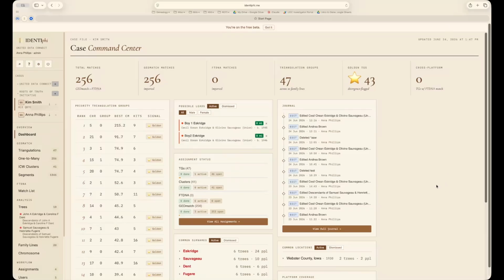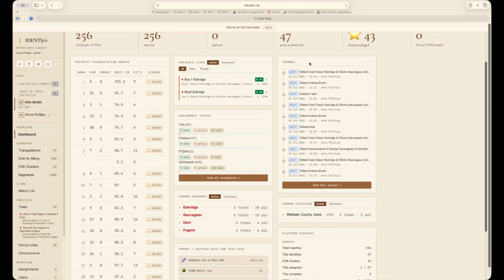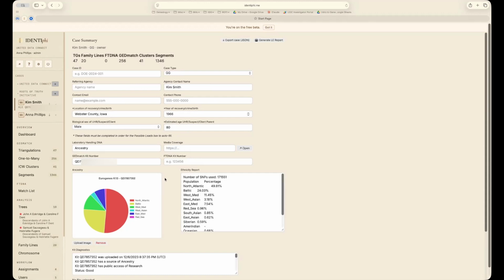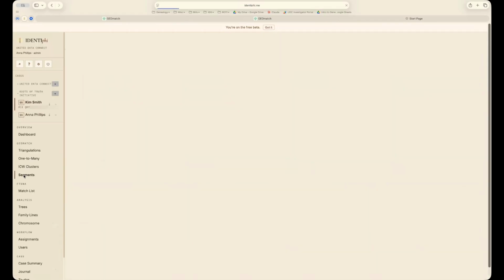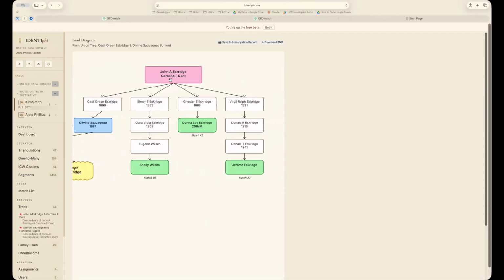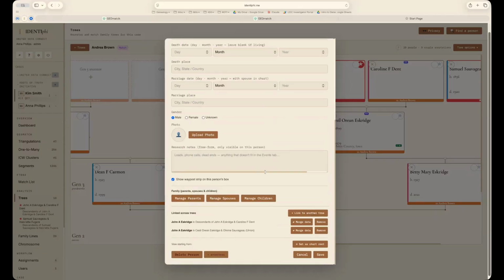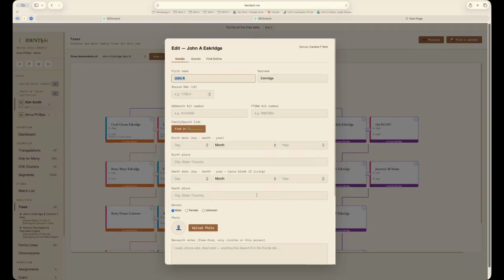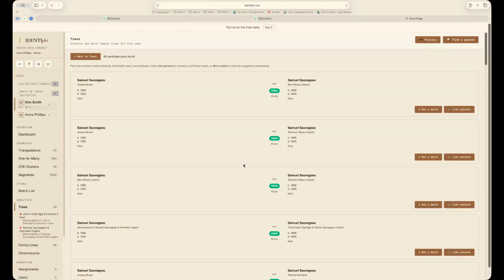IDENTIphi Intro Video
An overview of our IGG web application IDENTIphi.  All payments for IDENTIphi help to pay for the DNA lab and database upload costs for investigative genetic genealogy research done by Roots of Truth Initiative.